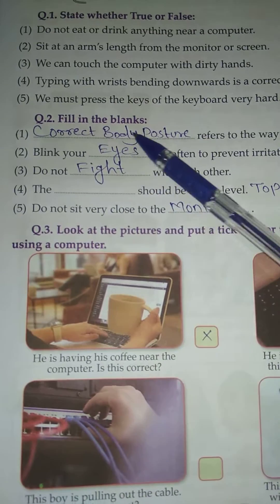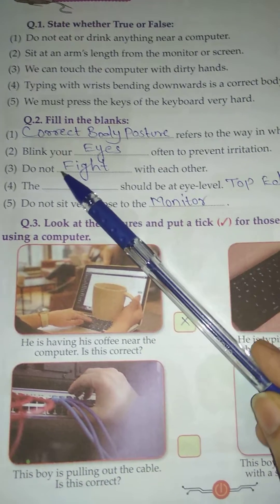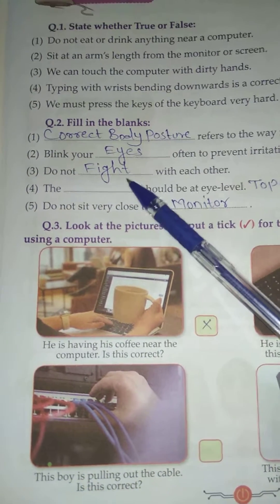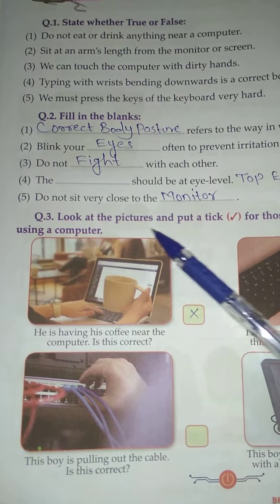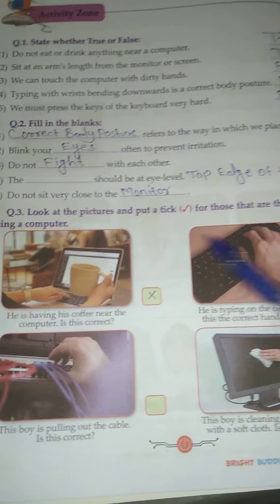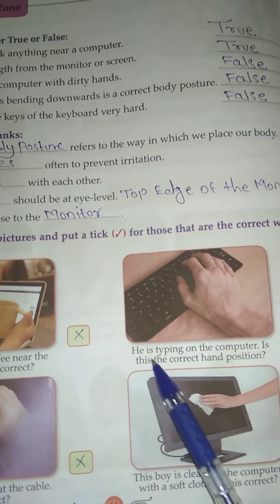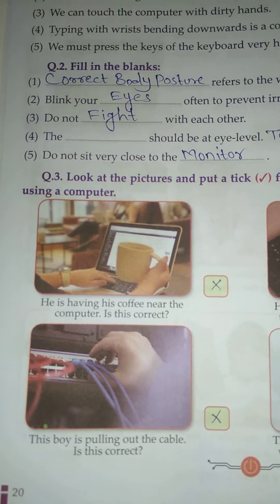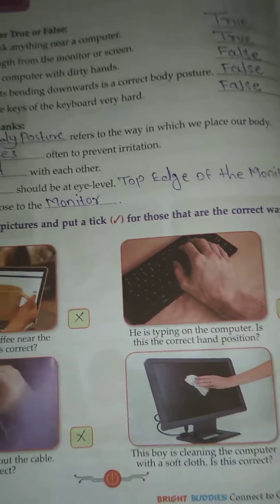Computer std 2nd lesson no 3 Do's and Don' ts of computer question and answer video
Chetna connect to computer
Standard 2nd